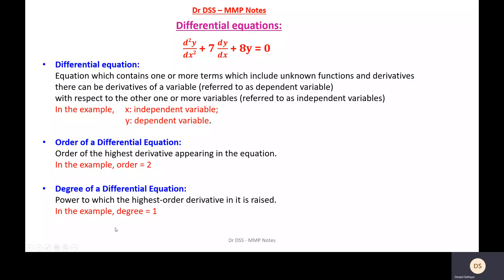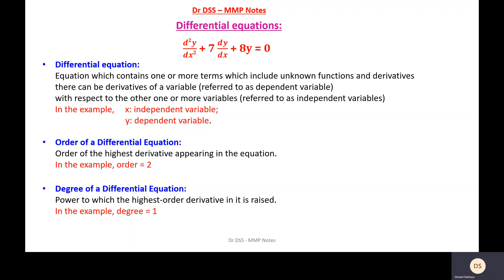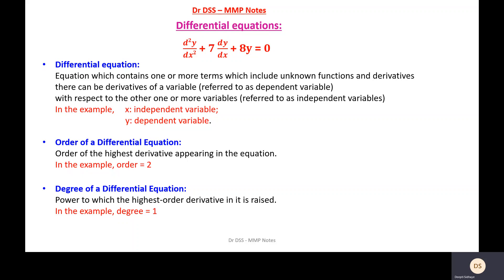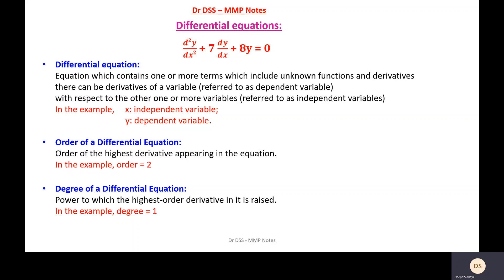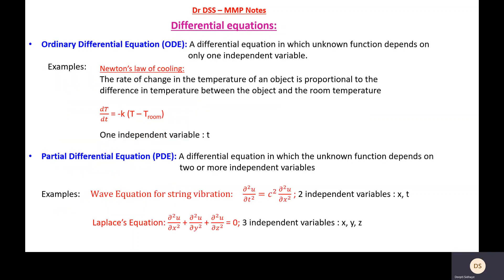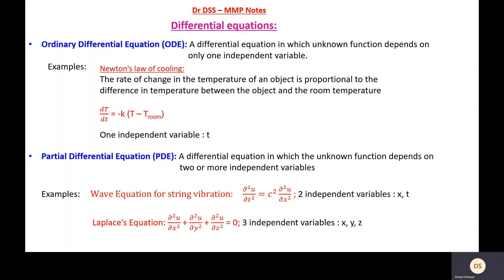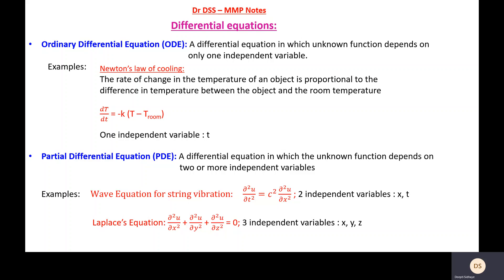D Creations Maths Differential Equations mini lecture online resources - Mathematics, MMP